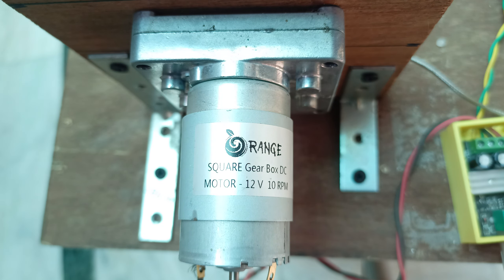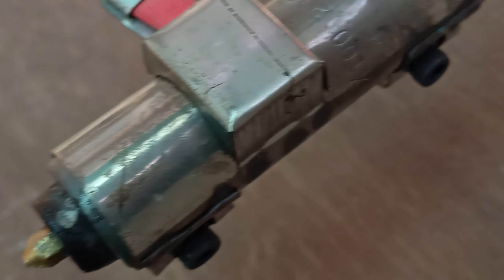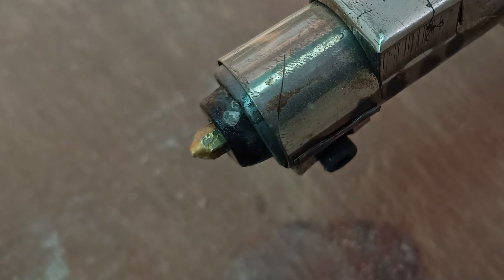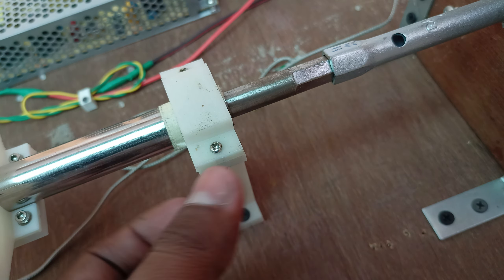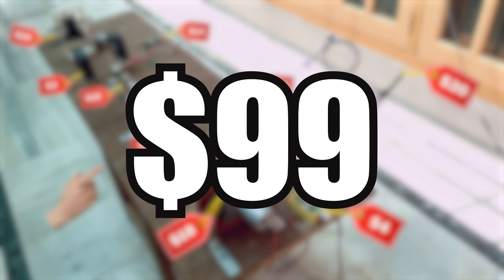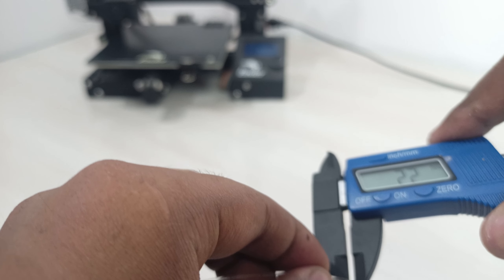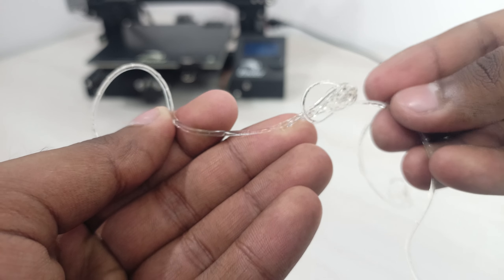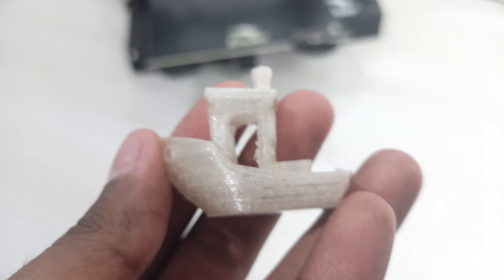$99 DIY Filament Making Machine - Make Your own Filament at Home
Greetings! In this video, I have provided a detailed breakdown of the Cost and components required to make filament extrusion System.